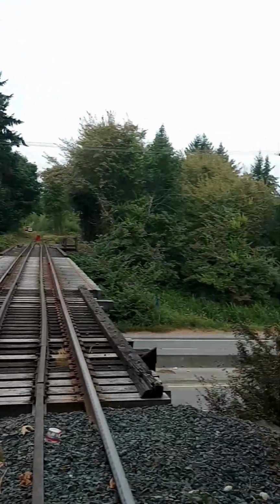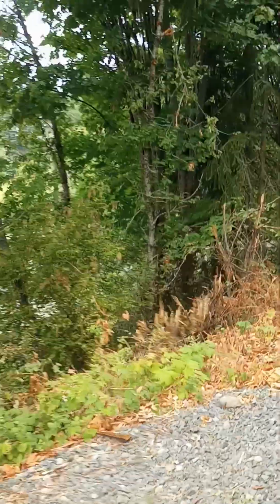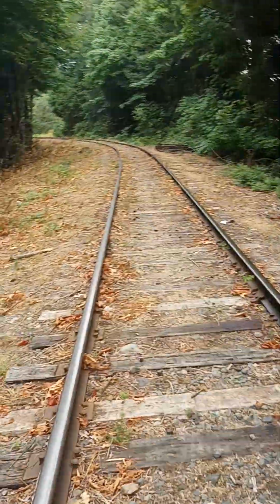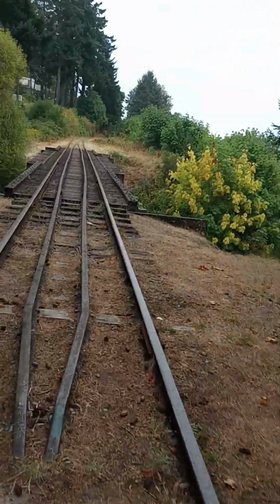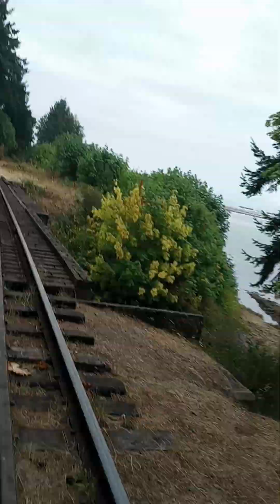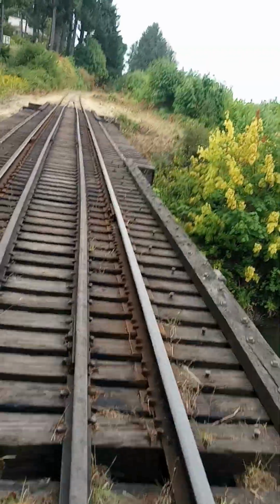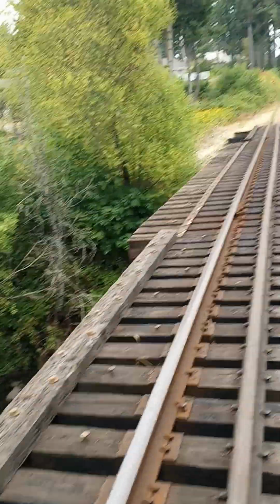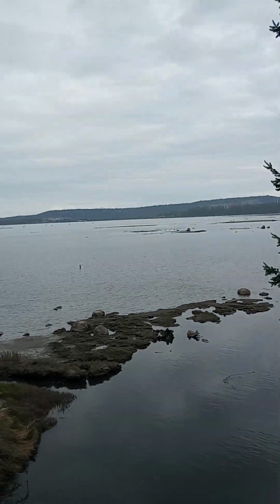Train track loop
Starting to use our YouTube channel again!